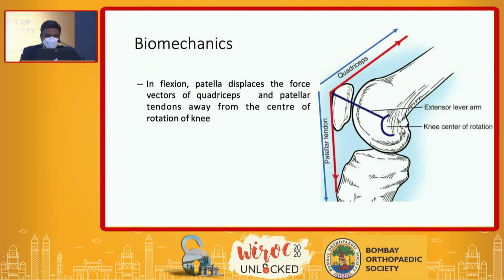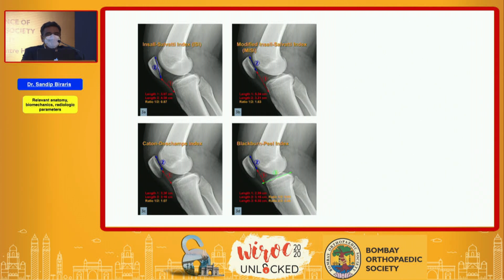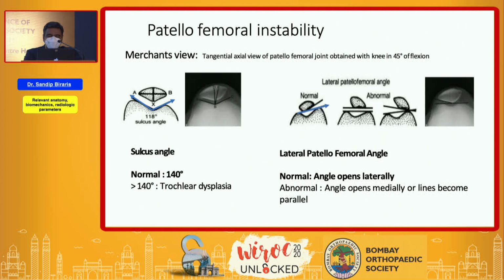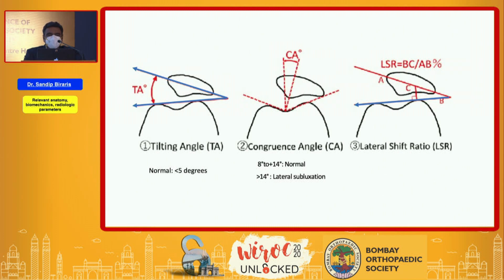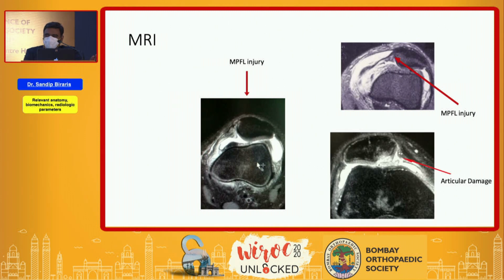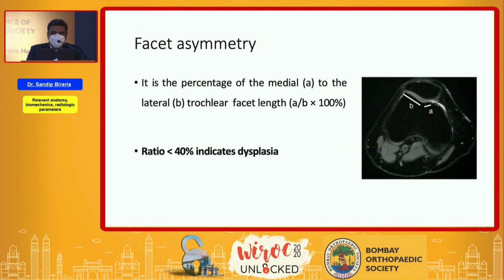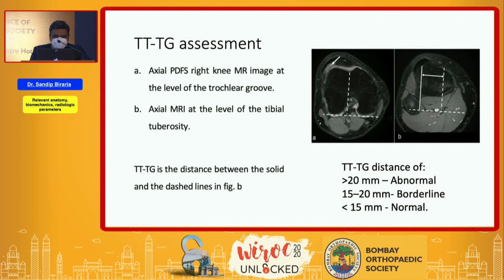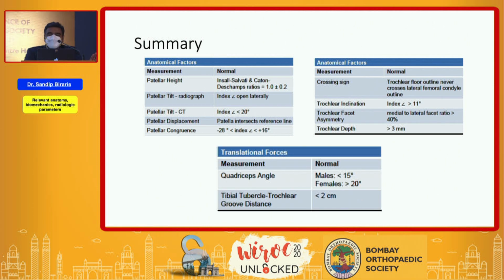WIROC UNLOCKED 2020 : Relevant anatomy, biomechanics, radiologic parameters - Dr. Sandip Biraris